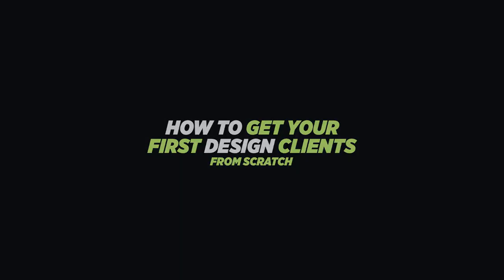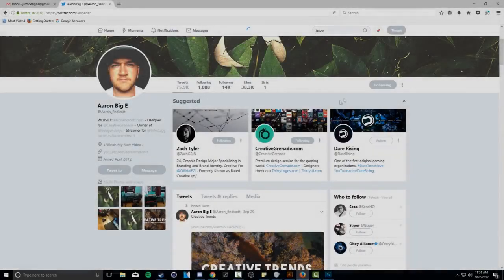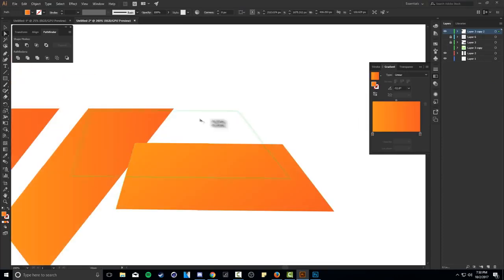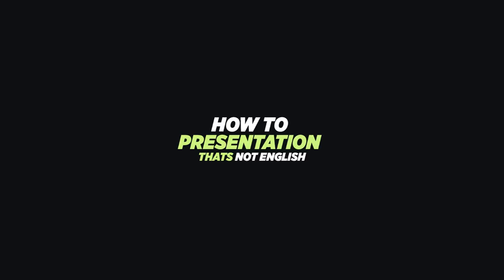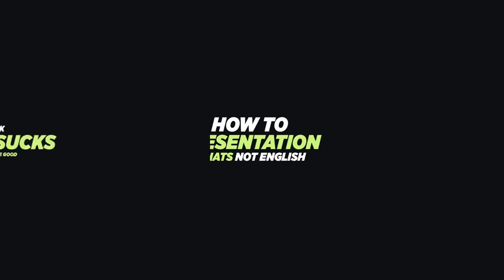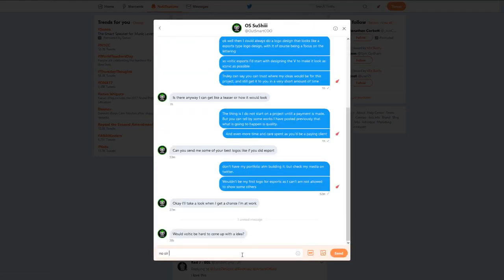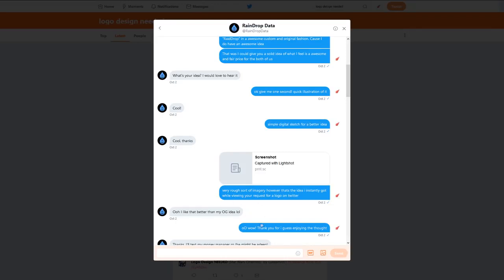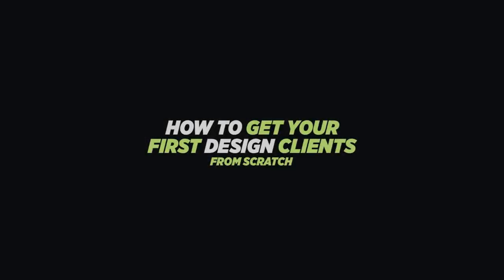How to get Your First Design Clients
Video Description: This video is the method I would use if, I had to join in the design community, something I am super passionate about, and make my first steps to getting clients. I got so into it I created a second ID known as JuxtiDesigns. Here's the journey to my first client in about 13 hours of starting work.